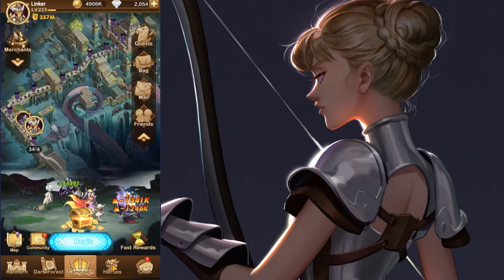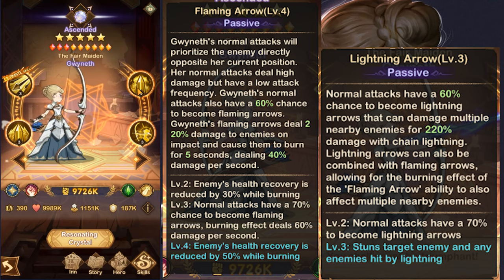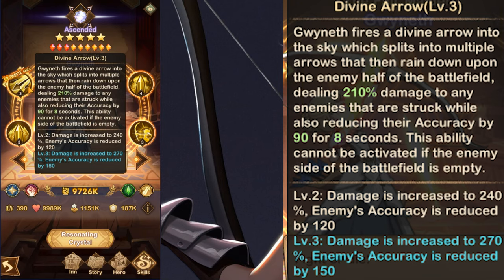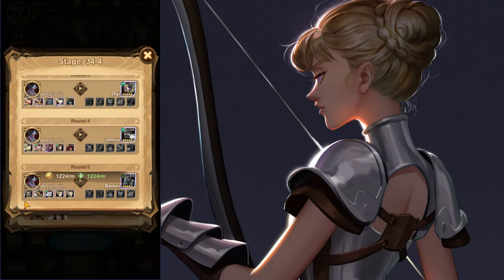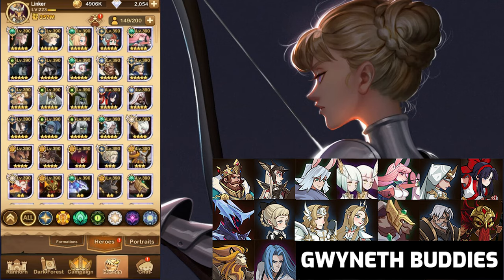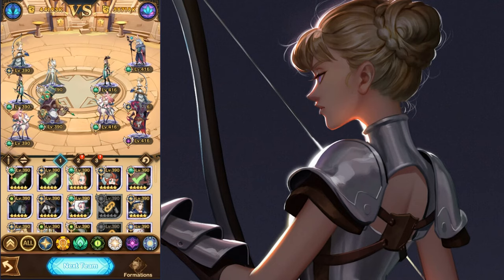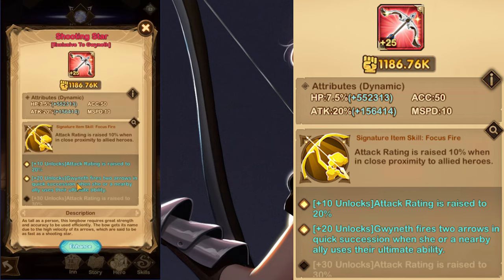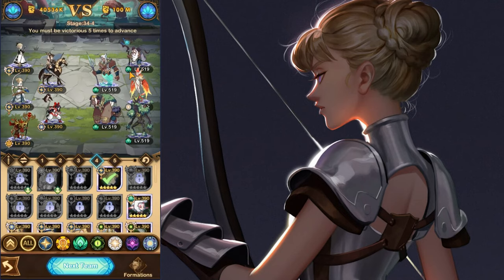AFKArena Hero Analysis: Gwyneth!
Introducing and analyzing gwyneth in depth, including synergies, PVE, PVP and tips you probably didn't know!

Special thanks to Titus for the beautiful splash screen.

00:00 Introducing Gwyneth
02:37 Campaign synergies
05:12 PVP matchups and counters
06:37 Gwyneth pro tips!